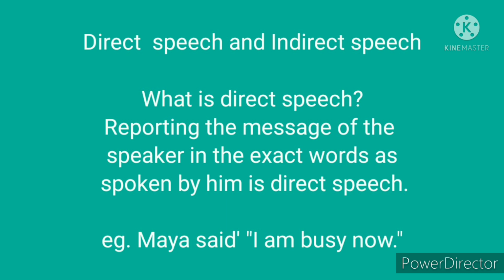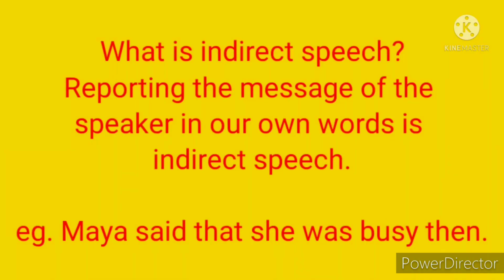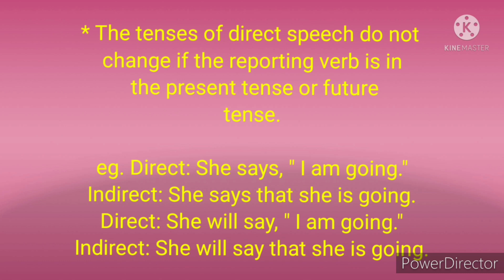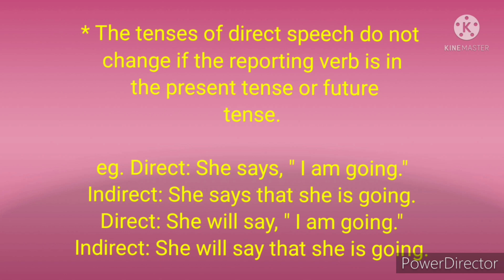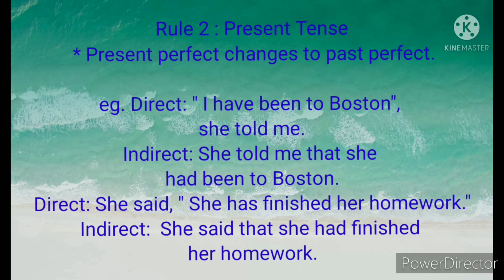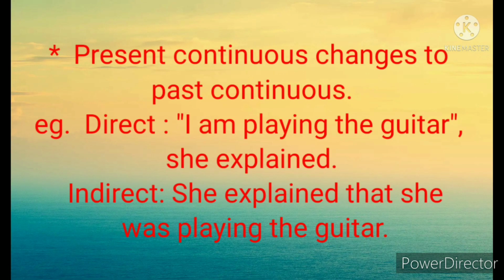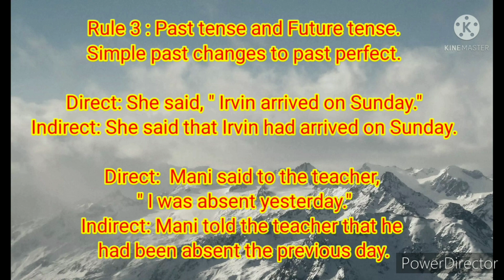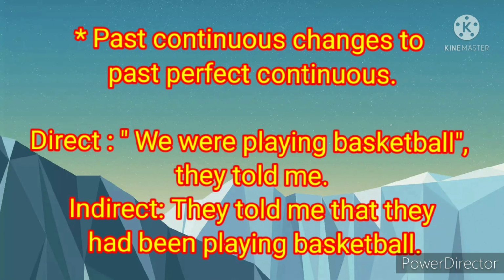Direct speech and Indirect speech